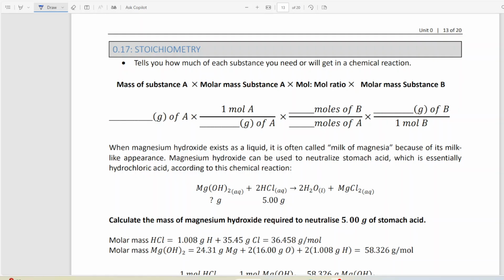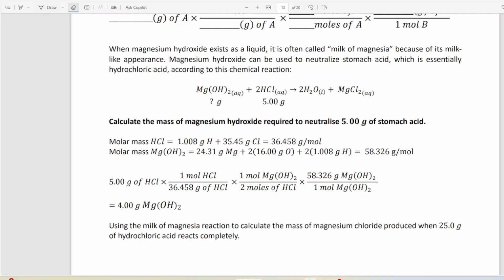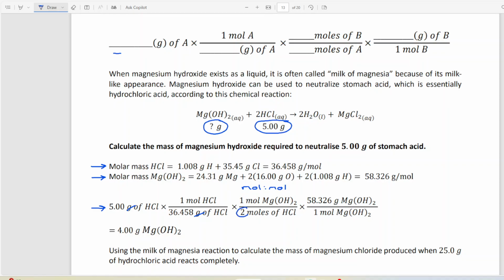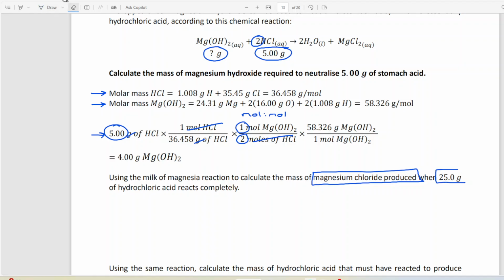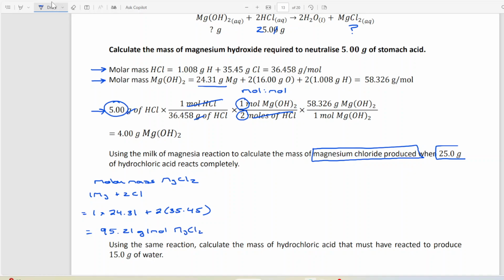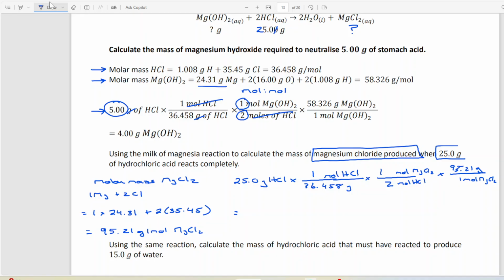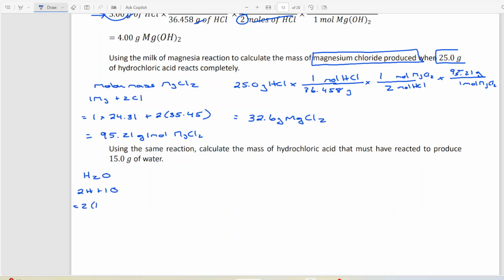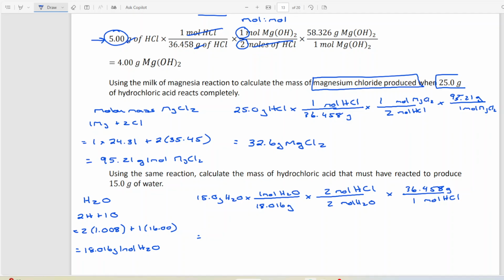CHEM 60 0.17 STOICHIOMETRY